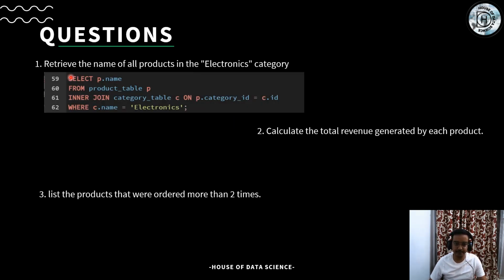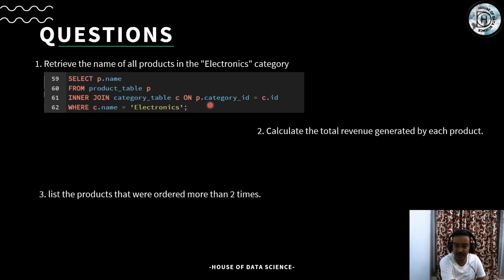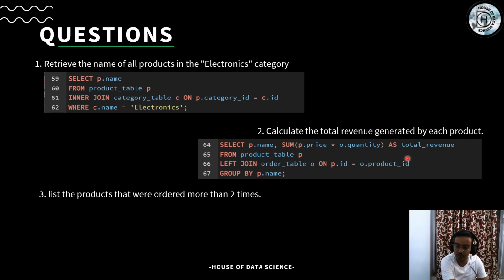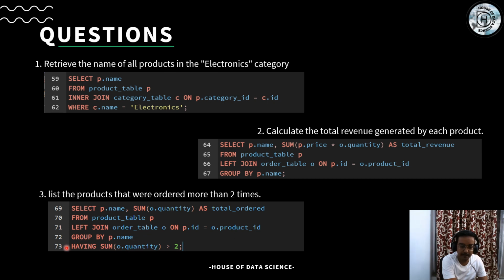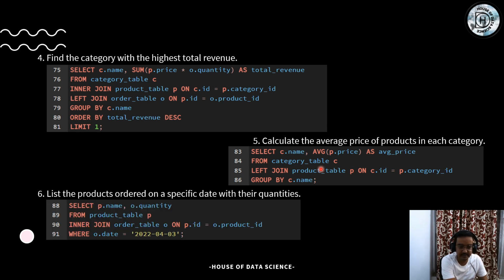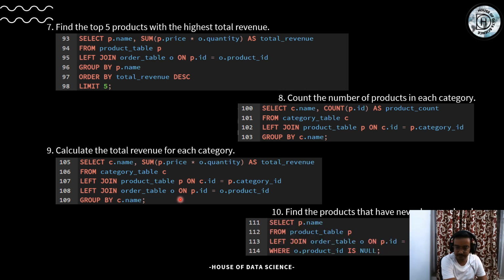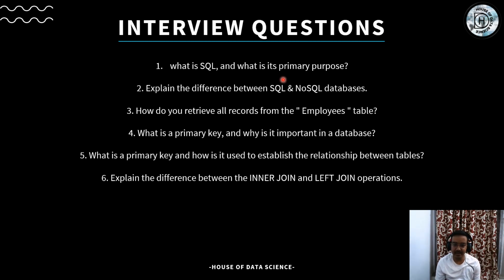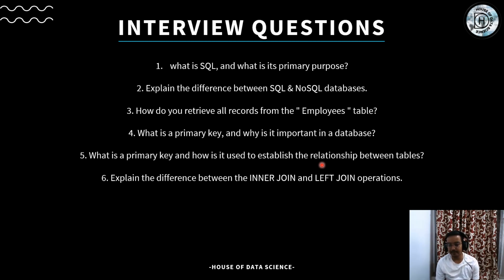Episode 23 | Mastering SQL: Practical & Interview Questions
Description:

Welcome to our SQL journey! In this comprehensive video, we'll delve deep into the world of Structured Query Language (SQL),
the powerhouse behind managing and querying relational databases. Whether you're a beginner or looking to enhance your SQL skills,
this video covers you

We will go through practical questions along with its query and also go through important interview questions.